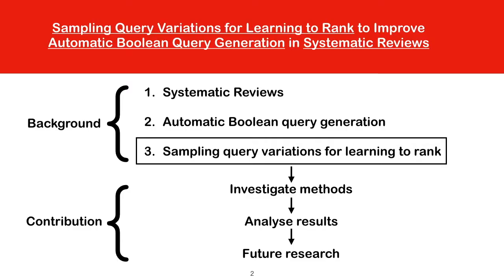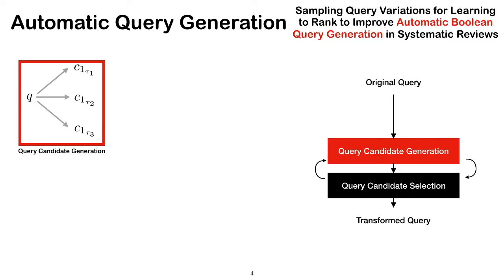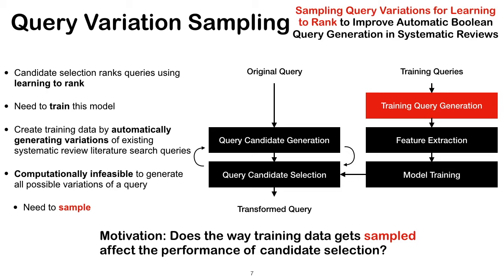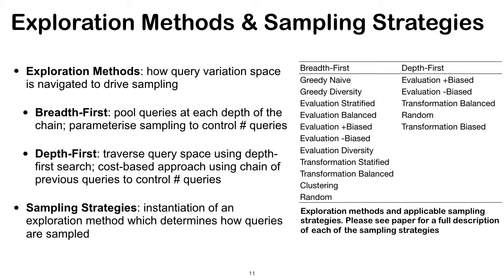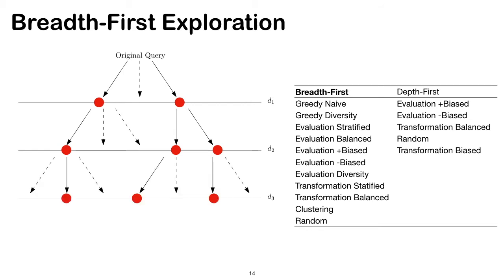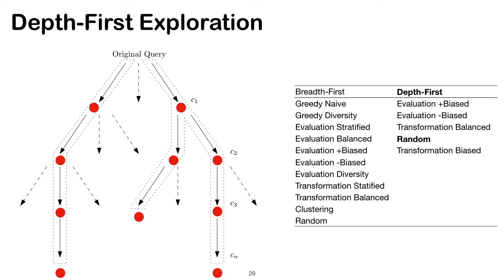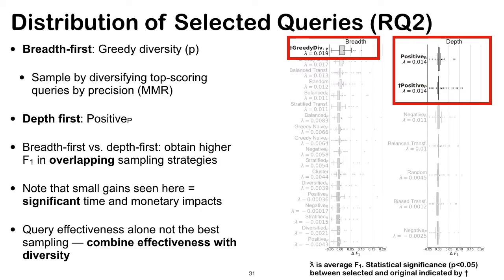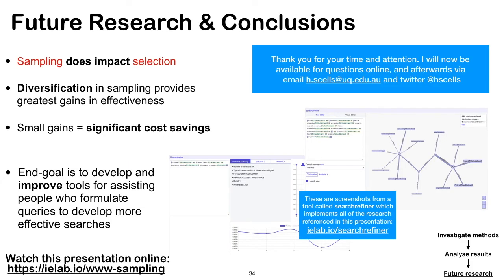Sampling Variations for Learning to Rank to Improve Automatic Query Generation in Systematic Reviews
Presented at The Web Conf. 2020 by Harry Scells.